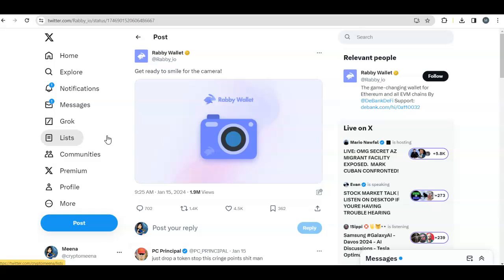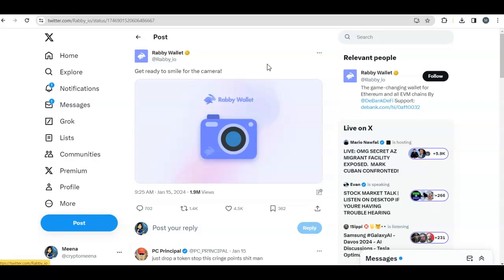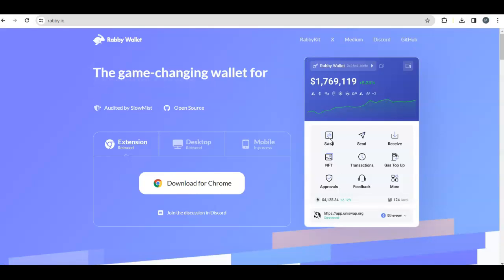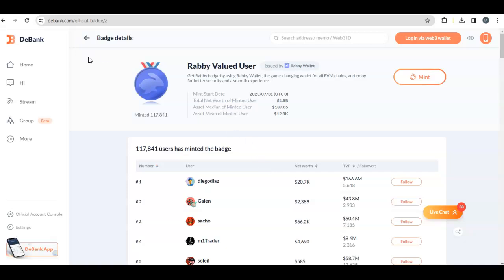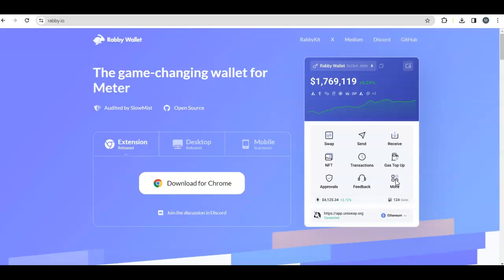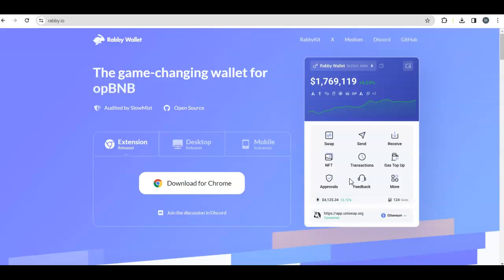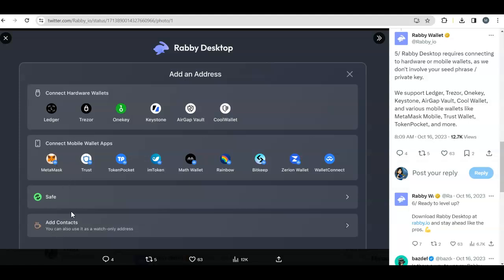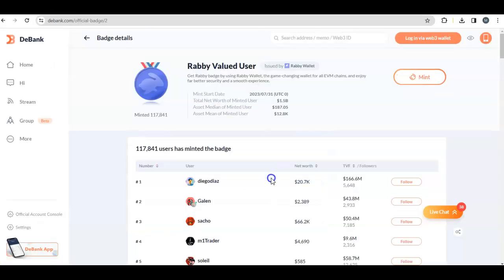Rabby Wallet Airdrop - Score your Badge and Genesis NFT - Quick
In this video we talk about the X post from Rabby Wallet with a image of Camera, hinting a possible Rabby Wallet Snapshot for Airdrop. Do you know there is the same team behind Debank.com and Rabby.io

Do want to get Rabby Wallet airdrop? let's talk about how we can get it.

Download Rabby Wallet (chrome extension as well as Desktop app) from Rabby.io

Good Luck!